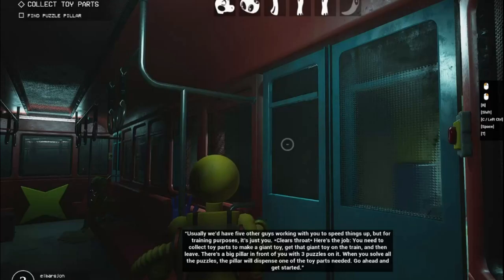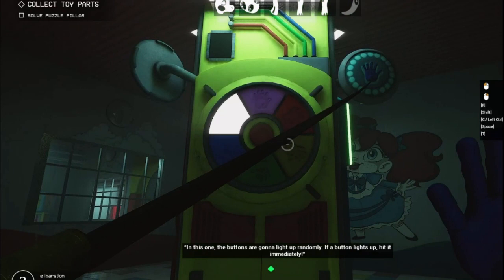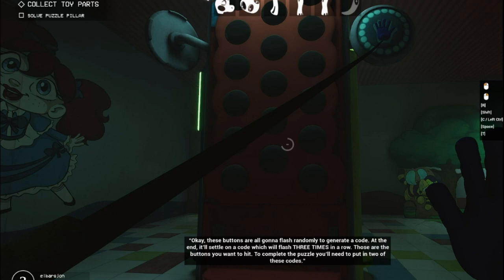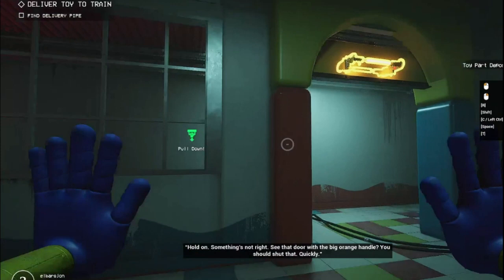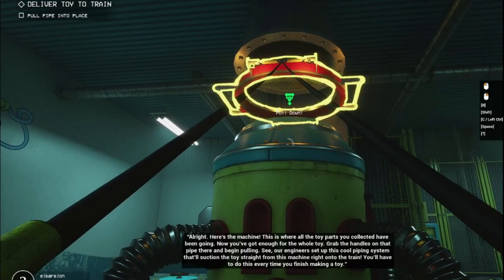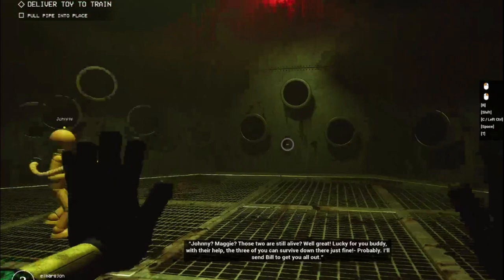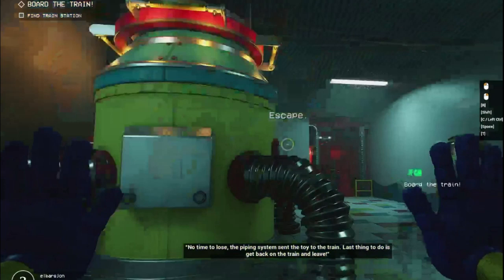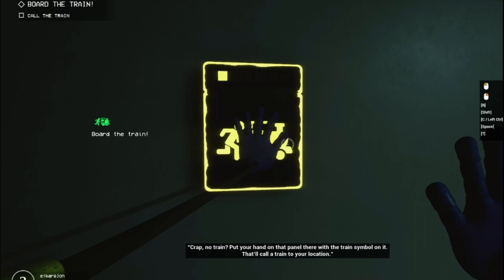SCREAM 6 Jenna Ortega PROJECT PLAYTIME! Huggy Wuggy's